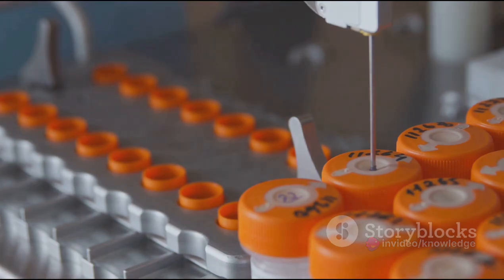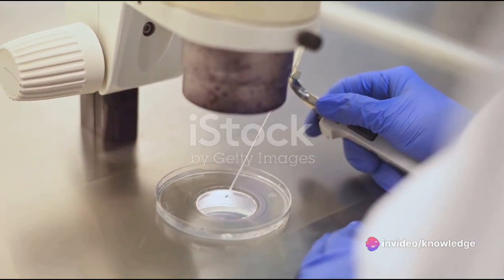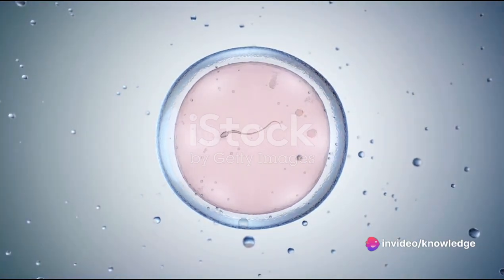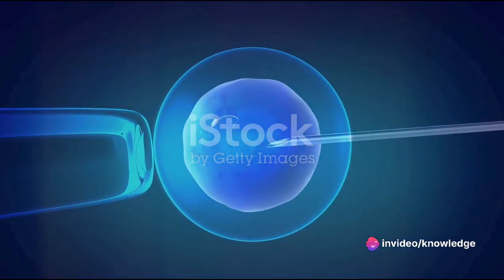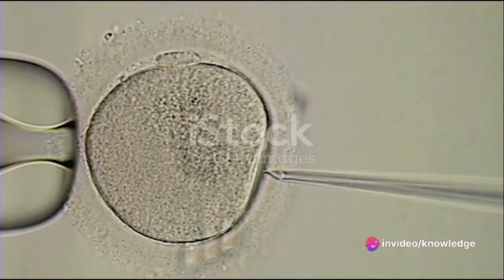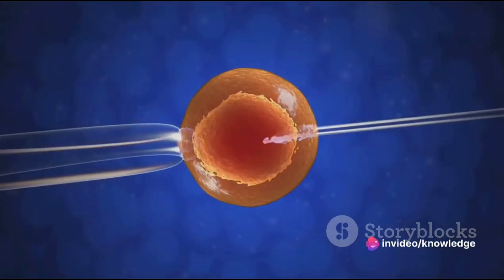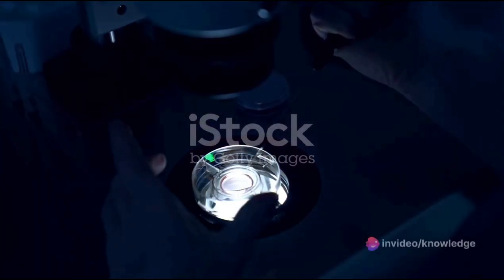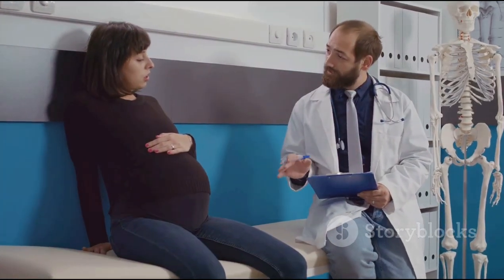Hope Blossoms in a Lab: Understanding IVF, its Role, and Why it Matters?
In vitro fertilization (IVF) plays a crucial role in helping individuals and couples overcome infertility. Its importance lies in several aspects:

1. **Treating Infertility:** IVF is a primary treatment for infertility caused by various factors, including issues with sperm quality, tubal problems, or reproductive disorders.

2. **Broad Applicability:** IVF can be used in a wide range of fertility issues, making it a versatile option for those struggling to conceive through natural means.

3. **Addressing Reproductive Health Issues:** It provides a solution for individuals or couples facing reproductive health challenges such as polycystic ovary syndrome (PCOS), endometriosis, or unexplained infertility.

4. **Genetic Screening:** Preimplantation genetic testing can be incorporated into IVF, allowing for the screening of embryos for certain genetic disorders before implantation.

5. **Age-related Infertility:** IVF can be particularly beneficial for women facing age-related declines in fertility, as it provides an opportunity for pregnancy using assisted reproductive technologies.

6. **Same-sex Couples and Single Parents:** IVF enables same-sex couples and single individuals to have biological children by using donor eggs, sperm, or surrogates.

7. **Preserving Fertility:** Fertility preservation techniques, such as egg freezing, can be part of IVF, allowing individuals to store eggs for future use, especially when facing medical treatments that may impact fertility.

8. **Success Rates:** Advances in IVF technology have improved success rates over time, offering hope to those seeking to build a family.

While IVF is a significant advancement in reproductive medicine, it's essential to consider the emotional, physical, and financial aspects associated with the procedure.